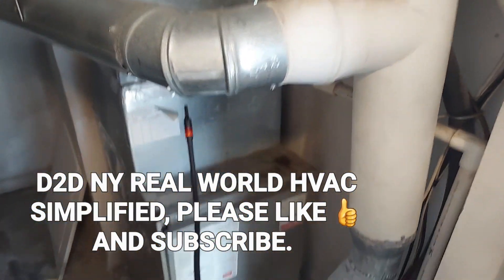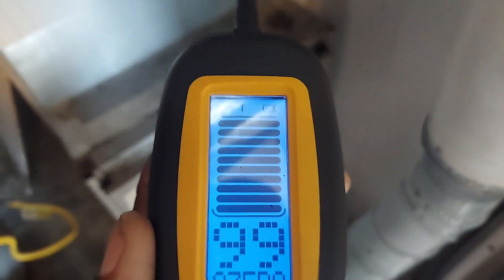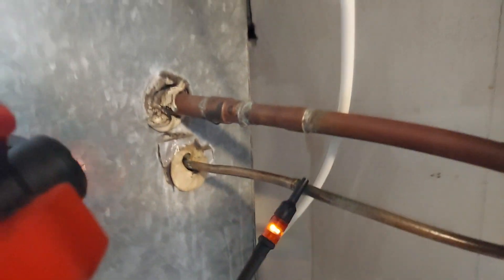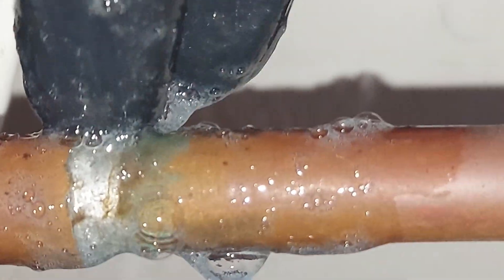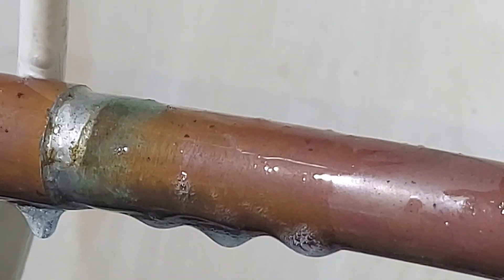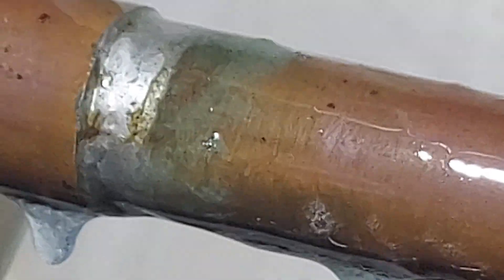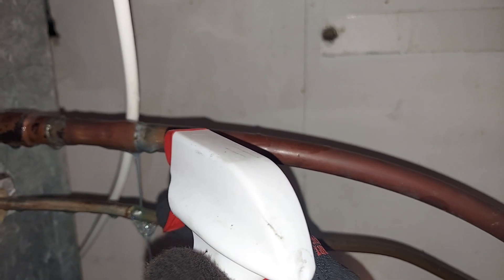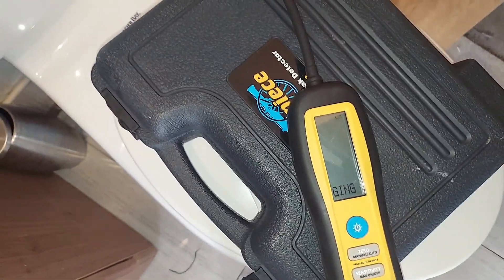SAVED THE DAY 😍 INFERRED FIELDPIECE DR82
fieldpiece inferred refrigerant leak detector found the  refrigerant leak